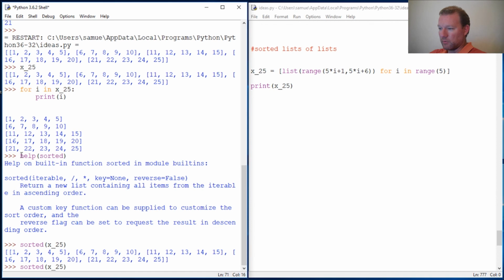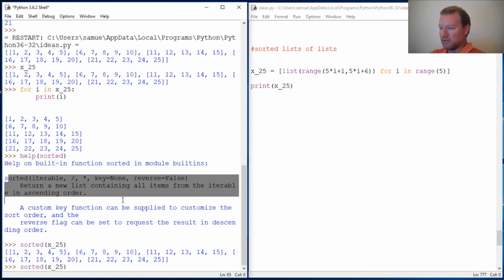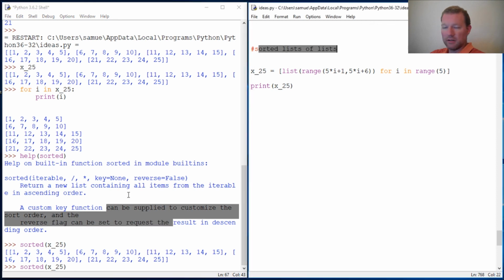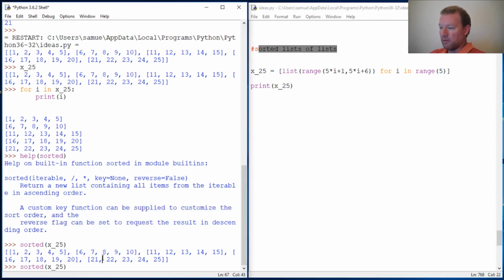Python Basics Built-in Sorted Function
Learn how to use the built-in sorted function in python